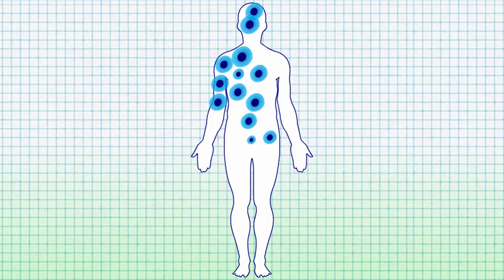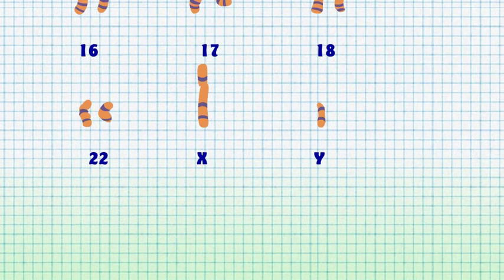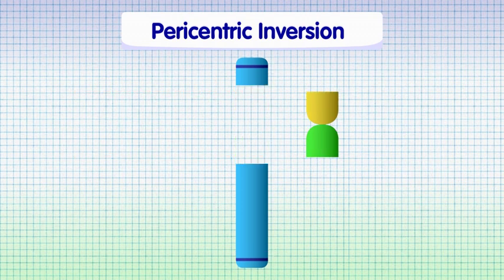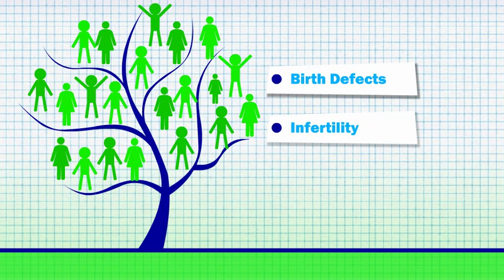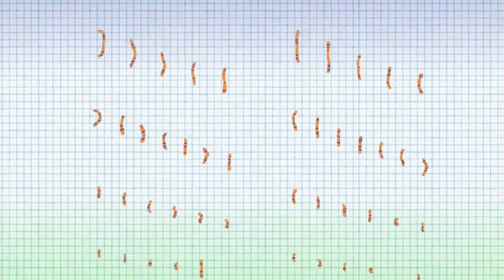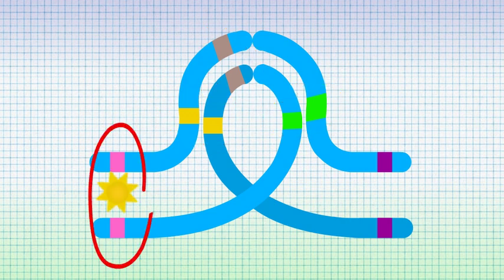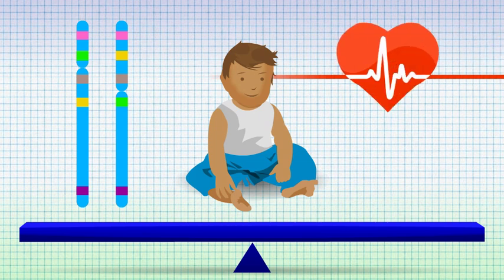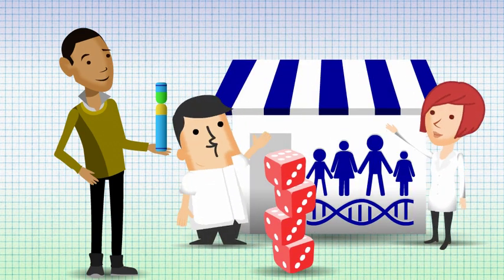Pericentric Inversions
A short animation from the National Centre for Medical Genetics which explains what pericentric inversion genetic conditions are and what they mean for an affected person's offspring.